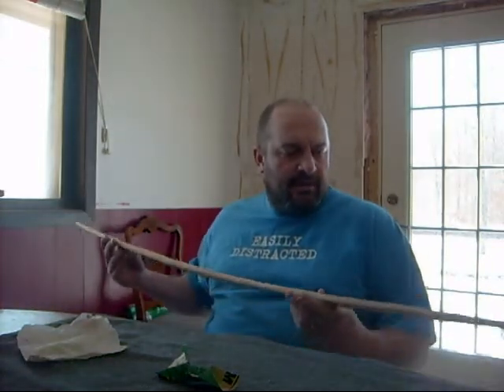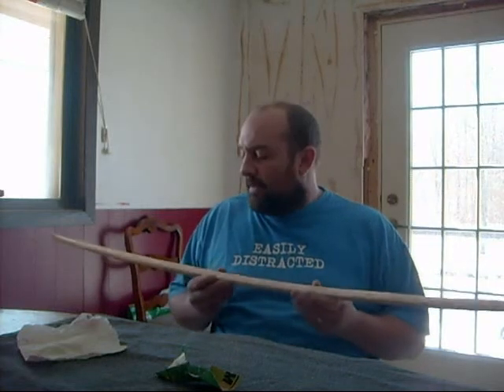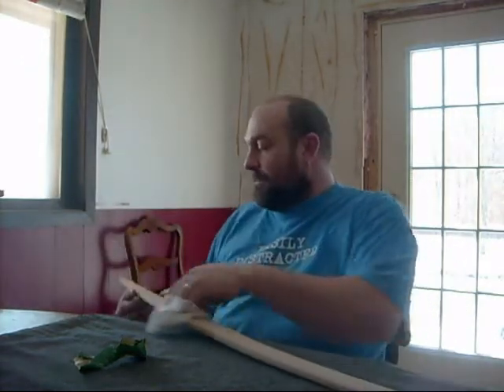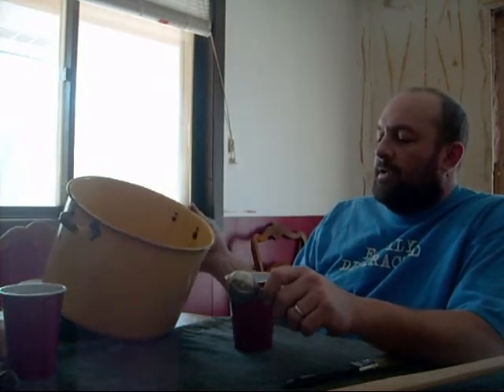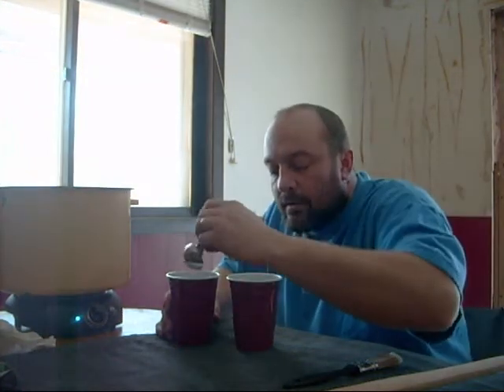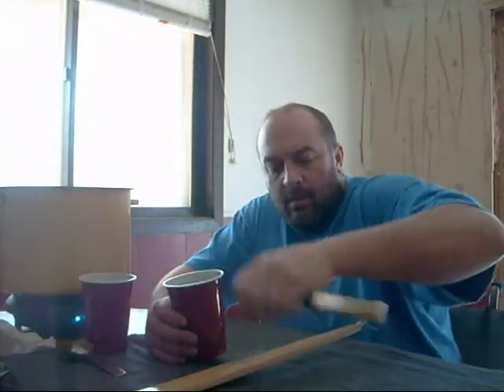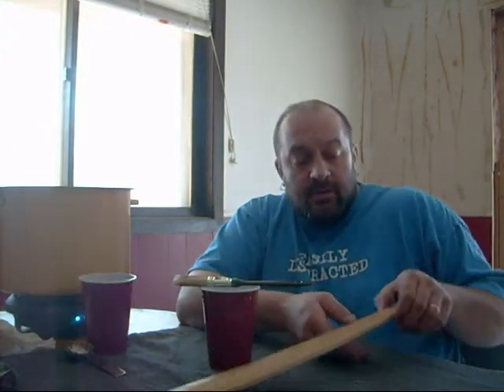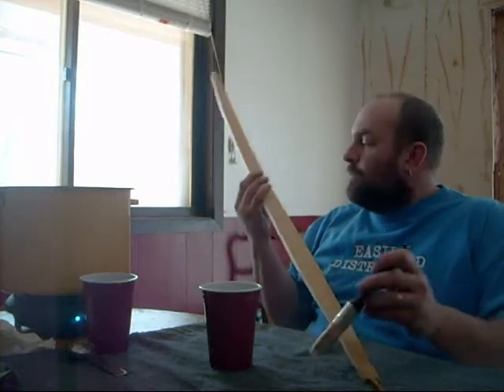Sizing my Bow with Hide Glue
Getting my bow ready for a sinew backing by "sizing" it with hide glue.